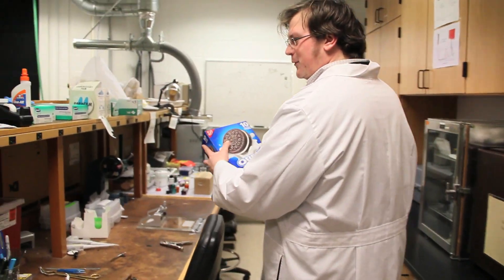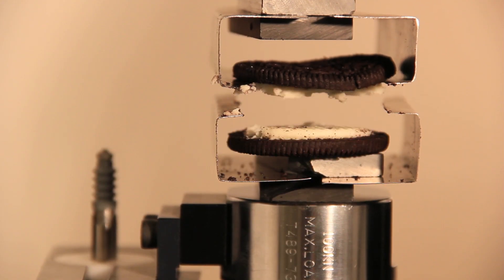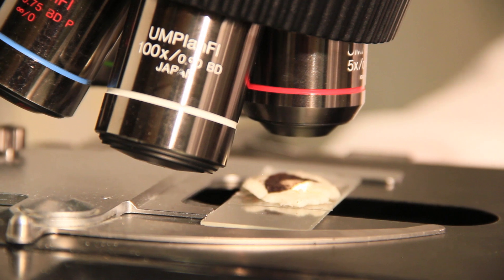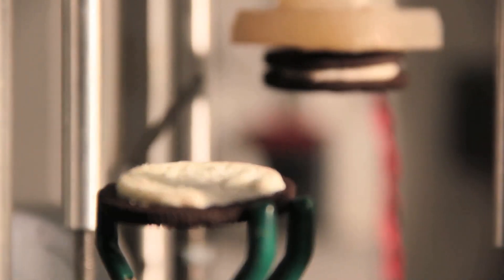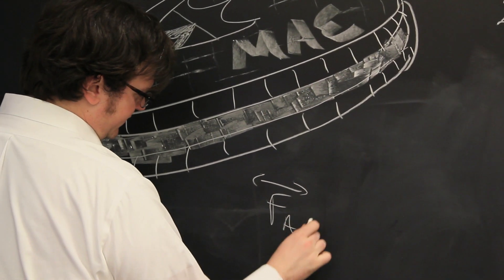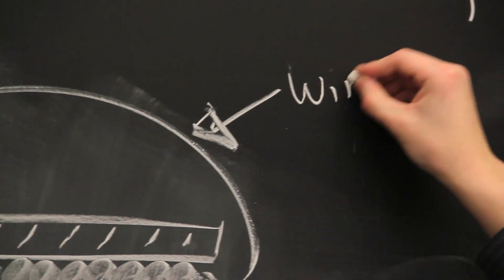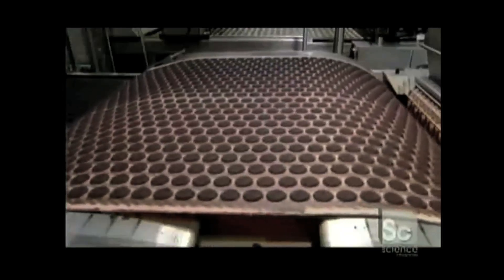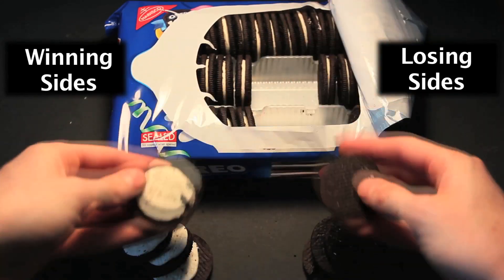Princeton Researchers Uncover Secret About Oreos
Children of all ages know the game: two players grab opposing sides of an Oreo, pull apart, and the one who ends with the cream filling wins.  Many consider an Oreo Twistoff the equivalent of a coin flip. Others claim they've perfected a strategy.  But what does science have to say?  Join researchers at Princeton University as they unlock the secret to this timeless playground game.